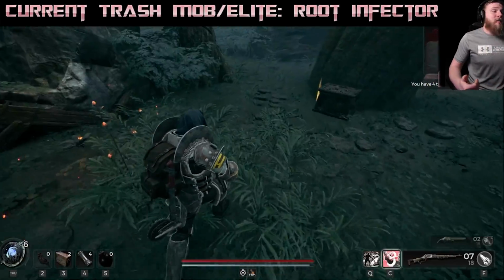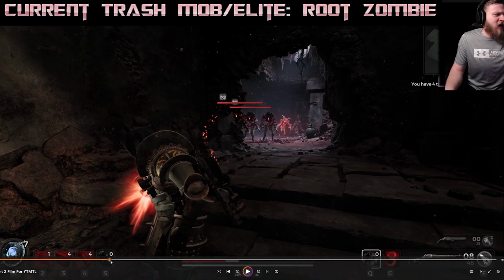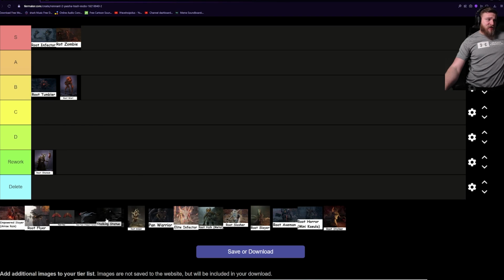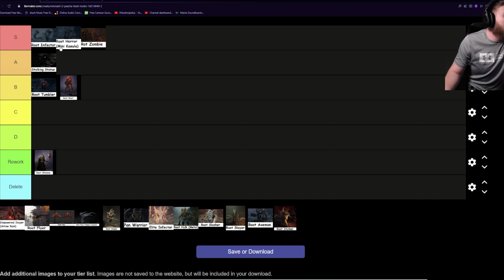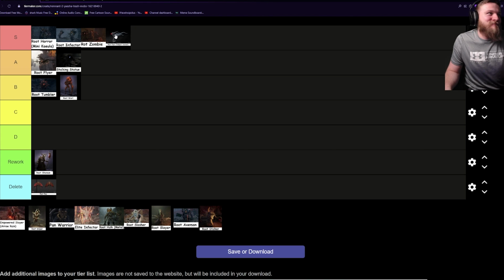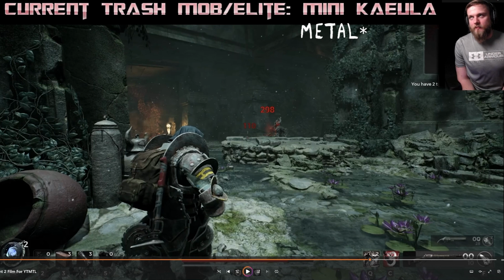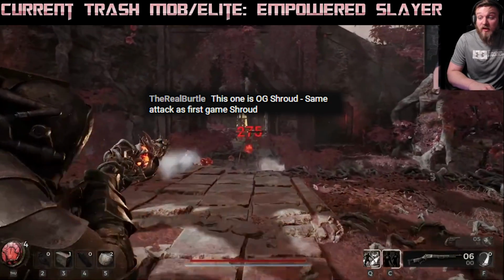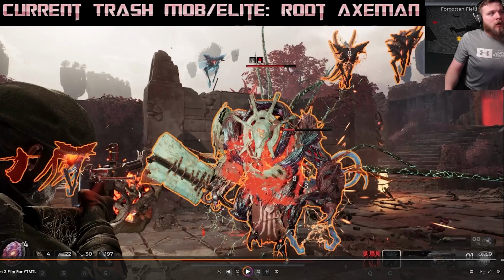Remnant 2 - Official Yaesha Mob Tier List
First Biome down for Tier Listing ALL Trash Mobs and Elites in Remnant 2. This is a blast to make, and I am excited day in and day out to continue to make these tier lists for you guys, and solidify them as a reputable source of material to not only learn about the mobs and discuss our feelings about them, but to shoot the shit and have fun at the same time. New faces joined us in this one, and old faces returned, and I am excited for both to continue this trend. Much love to you guys.

00:00 - Intro
00:52 - Root Infector
02:10 - Root Tumbler
04:11 - Root Zombie / Root Wort
06:58 - Root Shaman
09:19 - Shaman Rework Best Idea EVER
10:08 - Stalking Statue
11:44 - Root Horror (mini Kaeula)
13:13 - Root Ray & The Terrible Ray Elite
14:30 - Impressive Elite Showcase
15:17 - Root Flyer & The Amazing Flyer Elite
17:07 - Thorn Prick
18:55 - Root Sniper
20:33 - Metal Kaeula (LMAO)
21:26 - Impressive Elite Showcase Pt. 2
22:45 - Unlisted Elite Shaman
23:33 - Pan Warrior
24:05 - Empowered Slayer
25:05 - Root Stalkass
26:57 - Root Slasher (Bad Film srry)
28:31 - Root Axeman
30:11 - Root Slayer & Outro